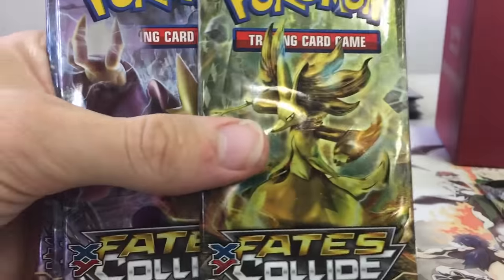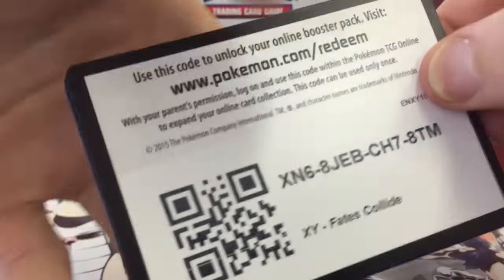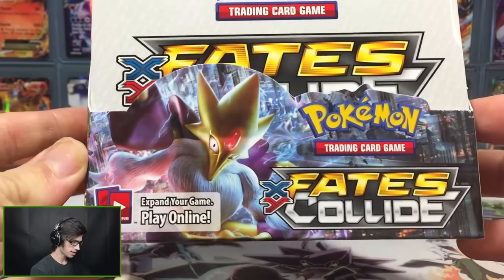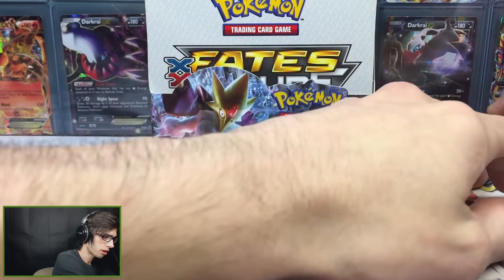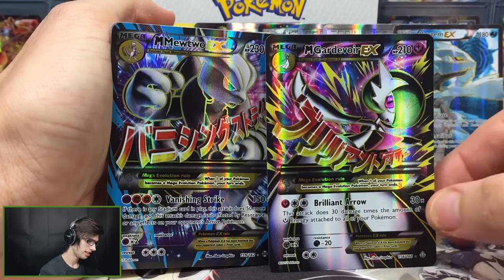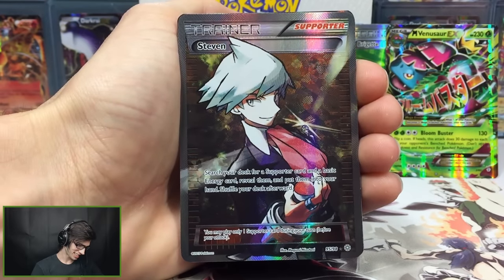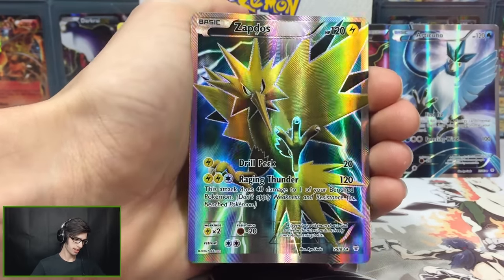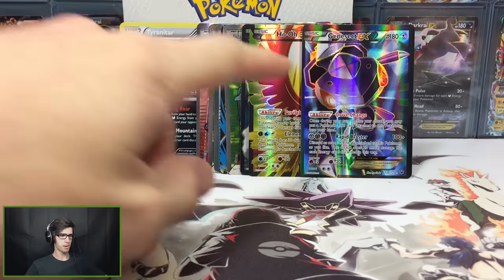Pokemon XY10 Fates Collide PRE-RELEASE Event!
What's Crackin' YouTube! Today we are back with another live pre release opening! I todays video what will go down is I will open up some fates collide boosters live for you all and then later on in the video I will recap my day and cover all the trades and events that went down!